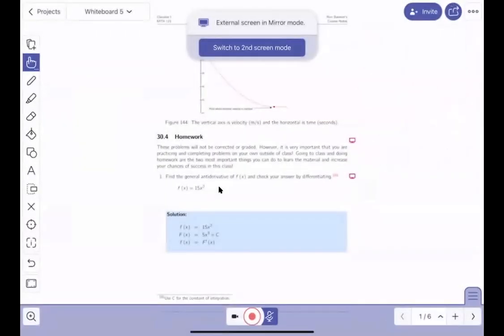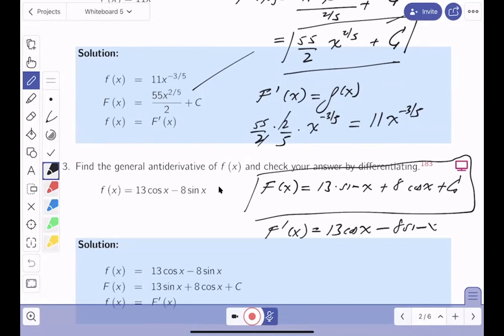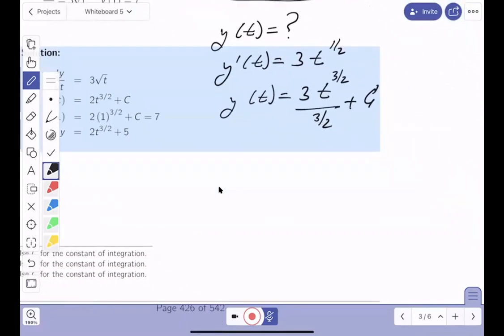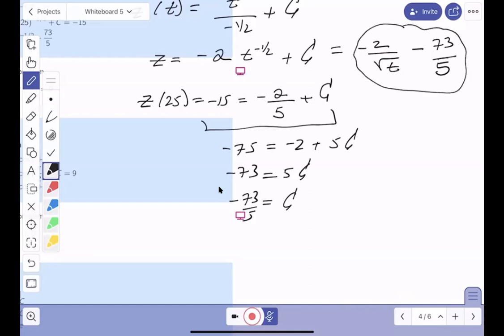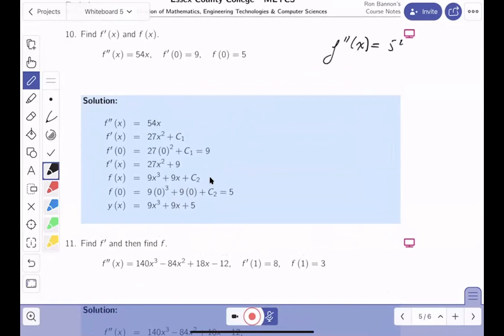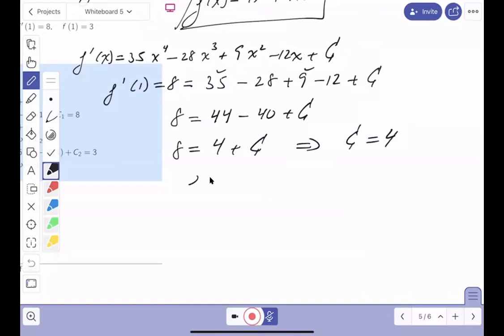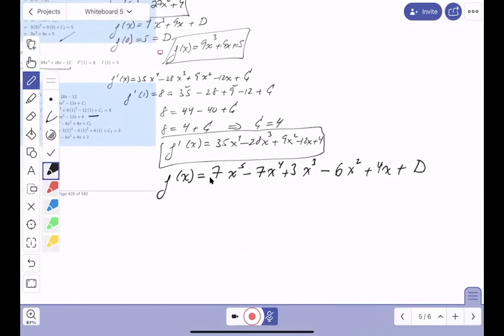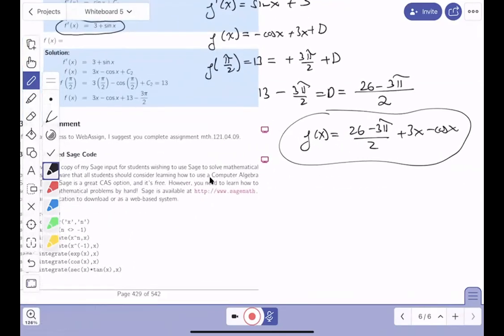04 mth121 30 hw